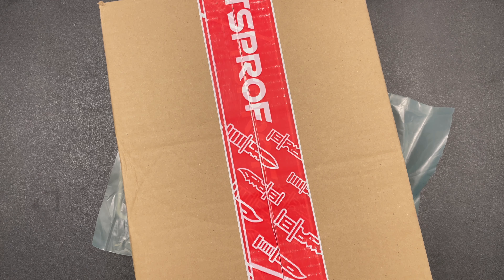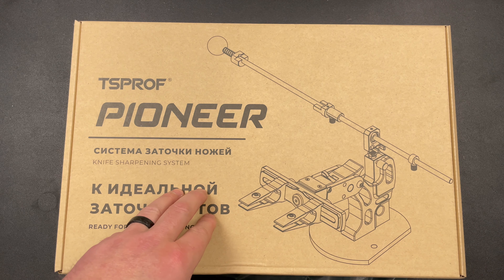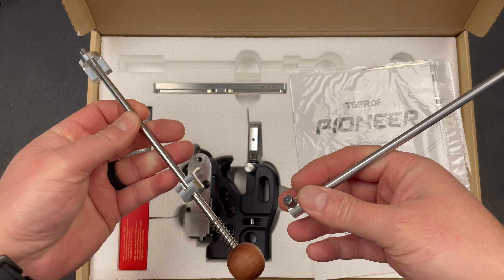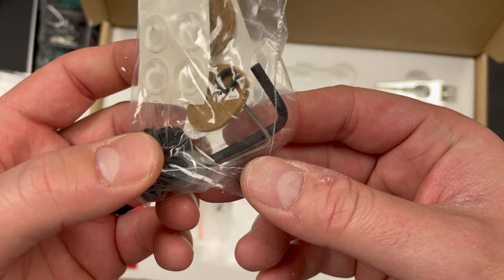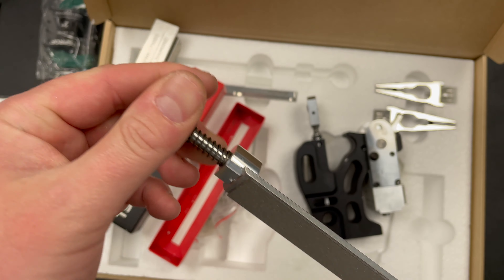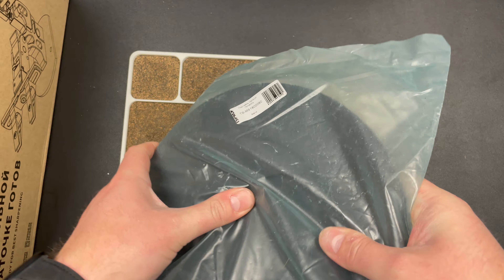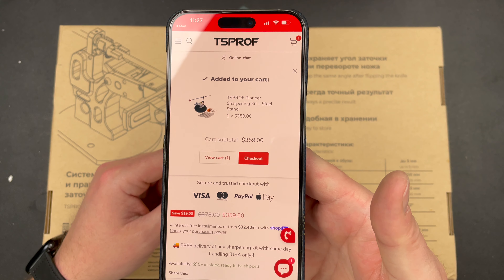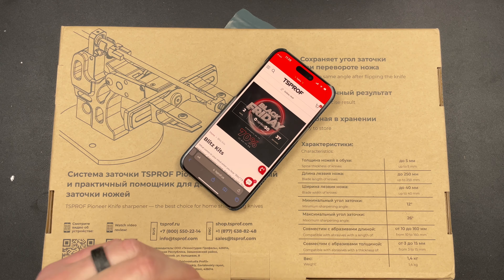TSPROF Pioneer Sharpening System Unboxing & Giveaway Info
Thank you to TSPROF for sending the Pioneer system in. Check out the Livestream on 11/25 at 930PM EST on my channel for a chance to win this.

** please note, any comments telling you you won is a scam, I will give it away on a livestream**

3DCPrintings code Lefty20

-Kev